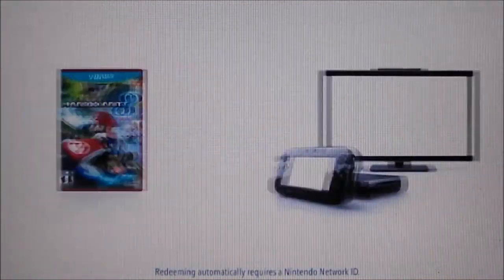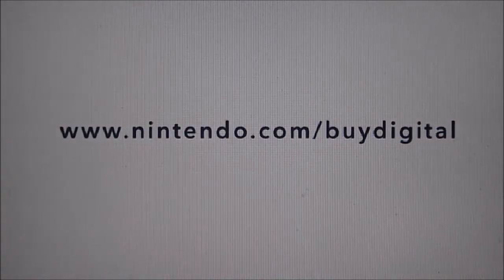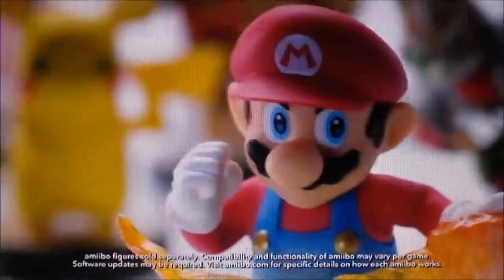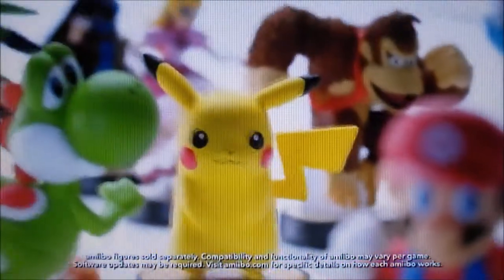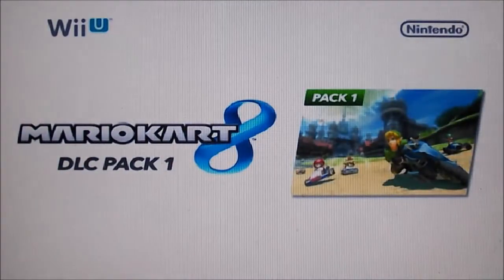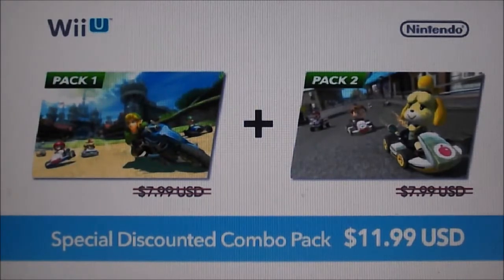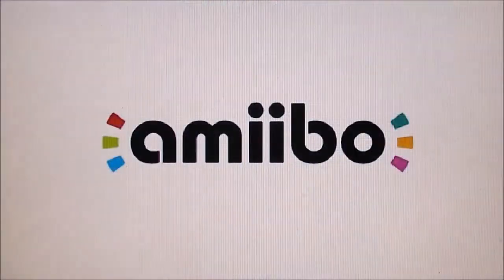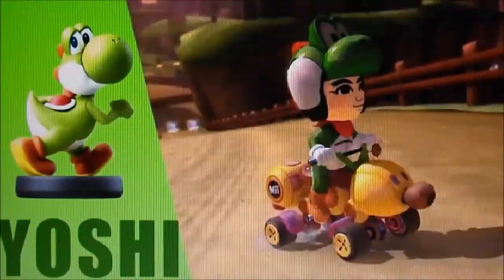Reactions to: nintendo direct 11..5.2014 | part 2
i don't feal like wrighting a description right now :P